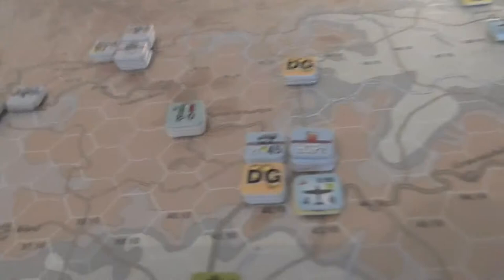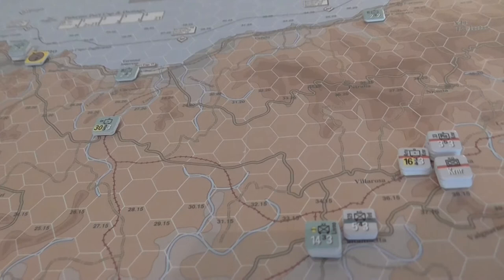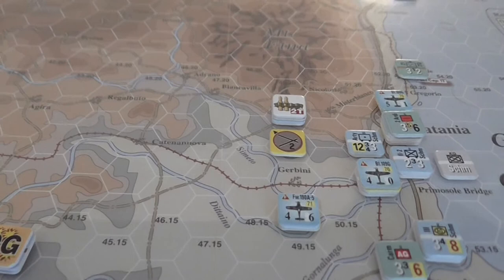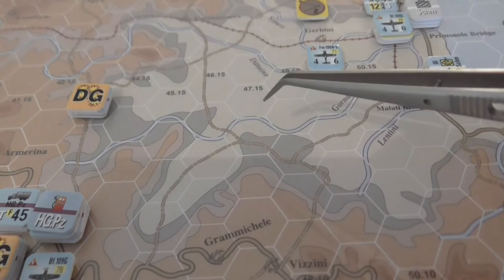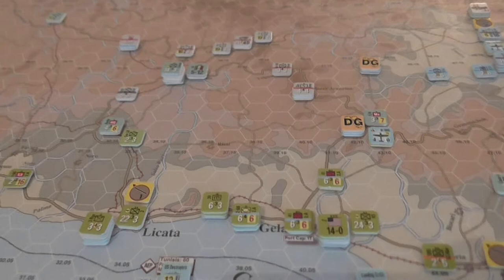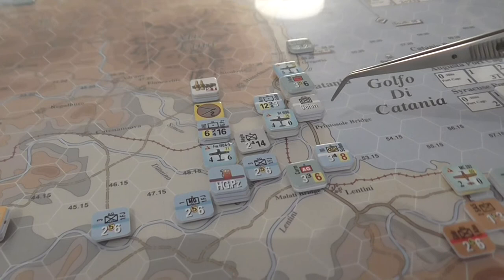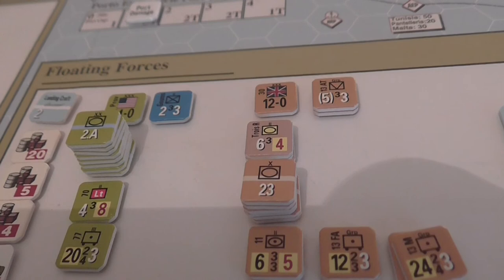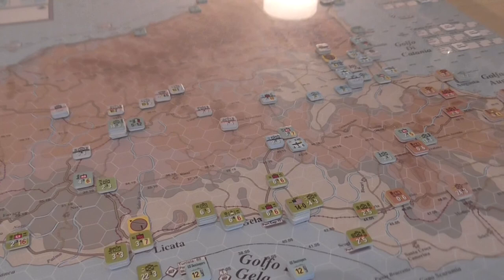OCS Sicily II: Axis Turn 1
Sicily II (OCS) by MMP / The Gamers.

Initial Axis response to the Allied invasion.